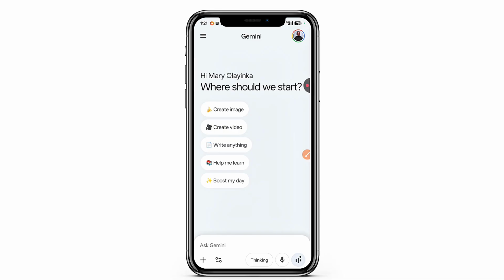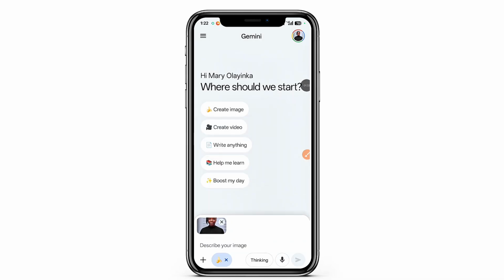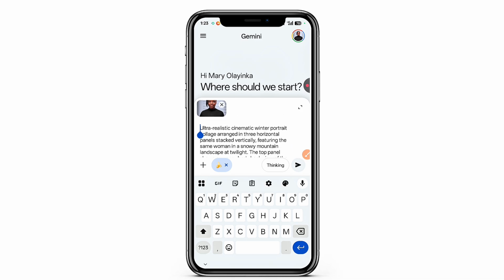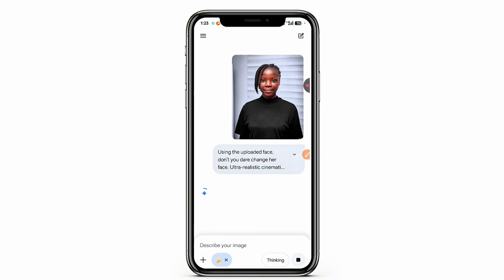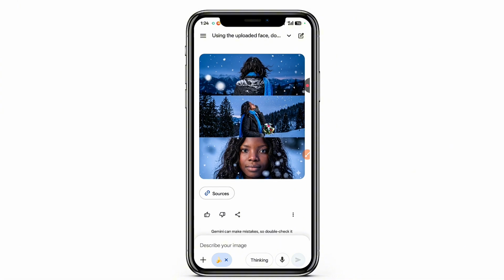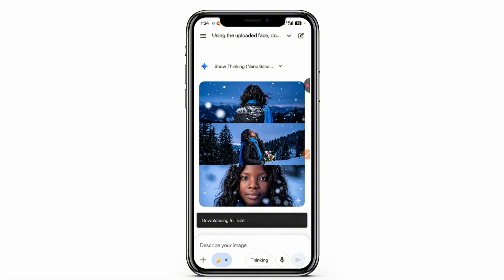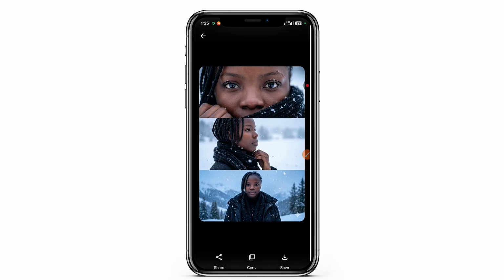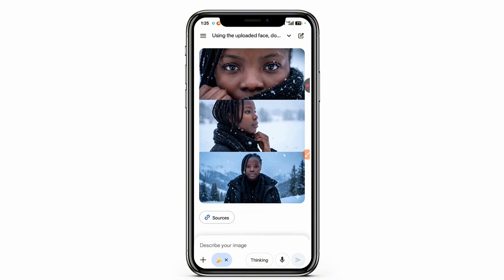Create Viral Korean Winter Photo FREE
let me show you how to create beautiful Korean-style winter photos using Nano Banana Pro.

You don’t need Photoshop or any editing skills, this method helps you generate soft lighting, cozy winter outfits, cinematic backgrounds, and Korean aesthetic vibes with simple prompts.

perfect for content creators, influencers, designers, beginners, and anyone who wants high-quality AI photos for Instagram, profile pictures, or creative projects.

Prompt Credit: Mangidik